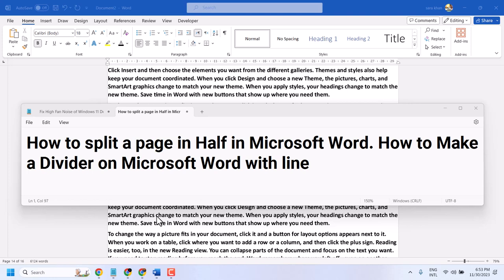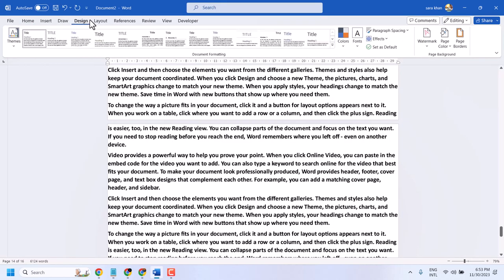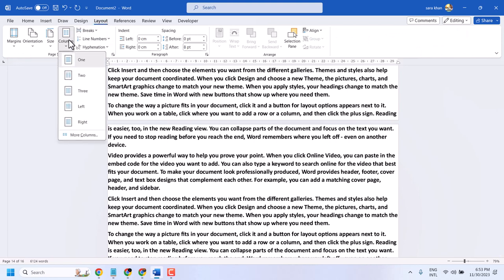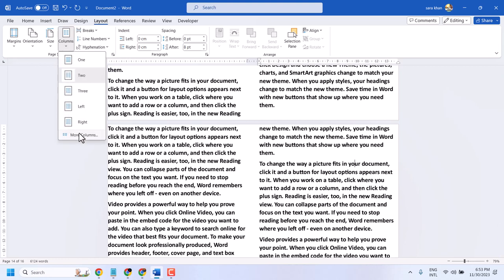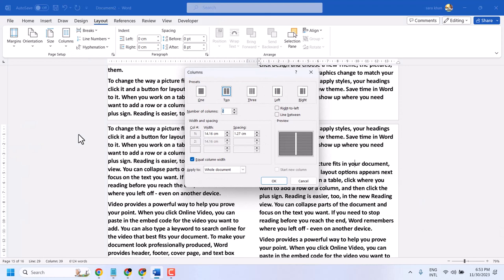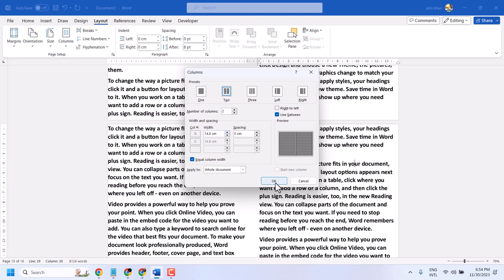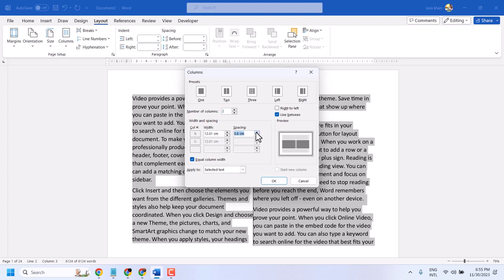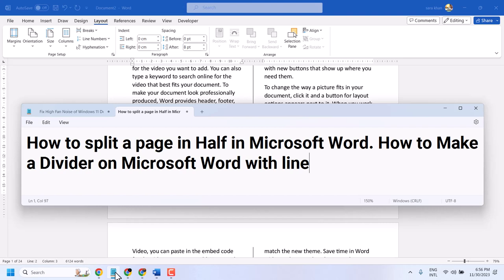How to split a page in Half in Microsoft Word | How to Make a Divider on Microsoft Word with line